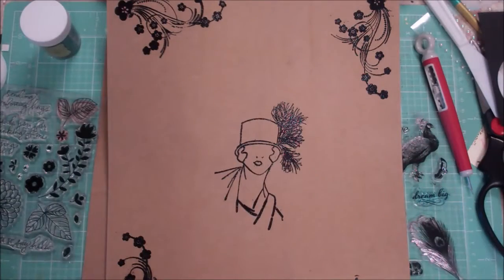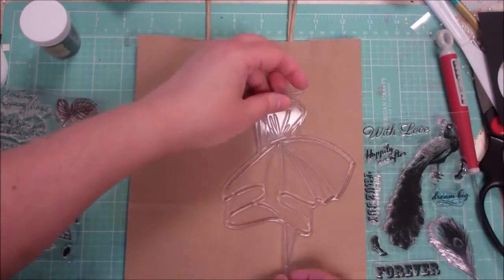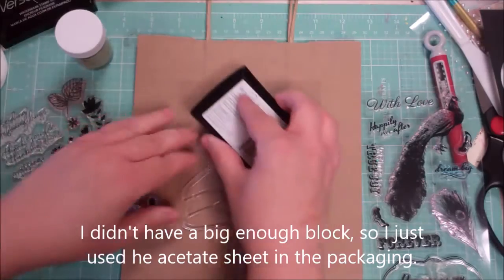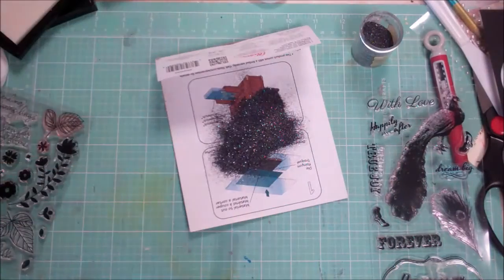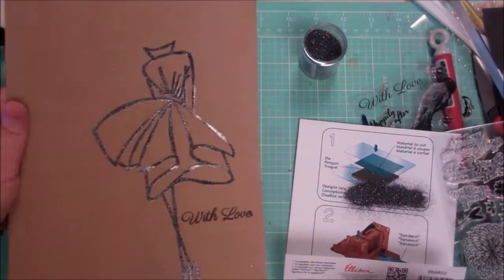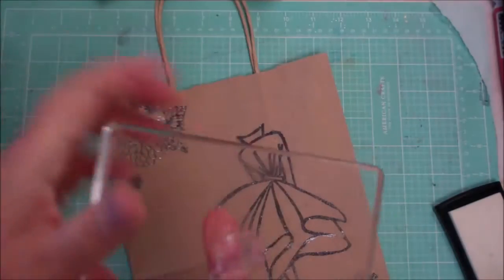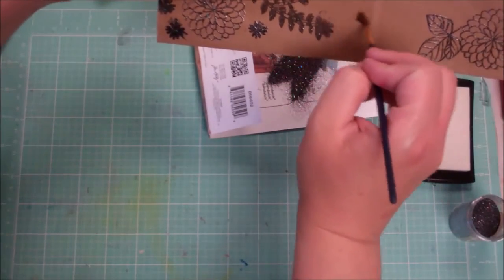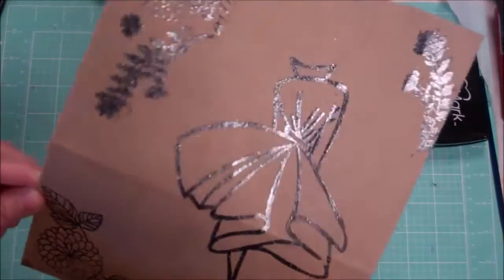DIY Heat Embossed Gift Bags with Couture Fashion & Simon Says Stamp Stamping!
Design your own gift bag with glitter embossing powder and simple stamping. Customize for any occasion!